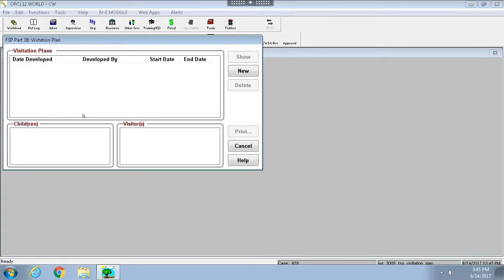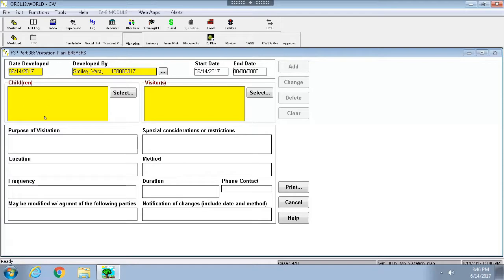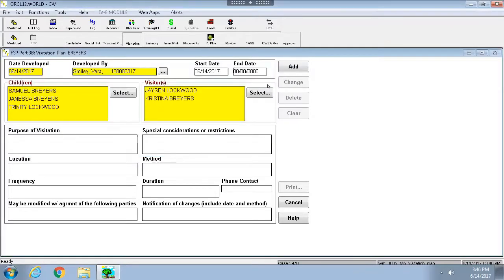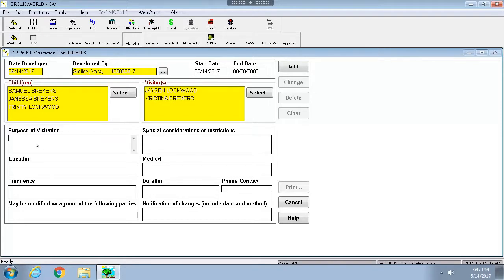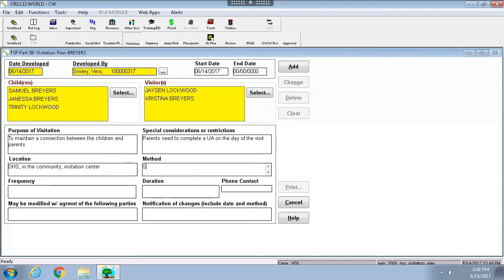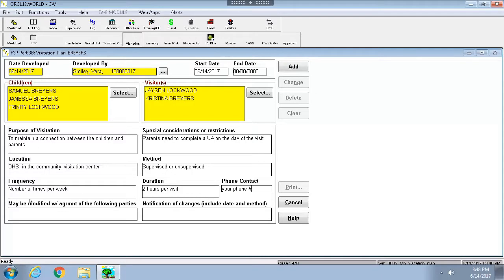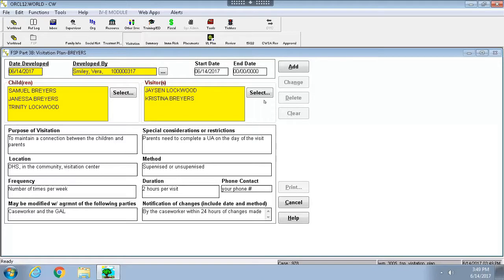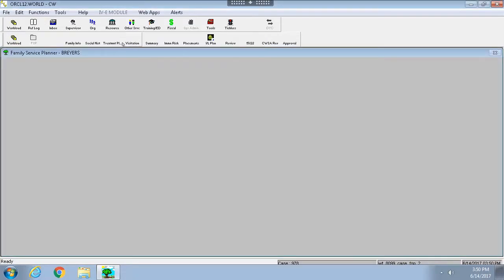Family Services Plan: Part 3B Visitation Plan